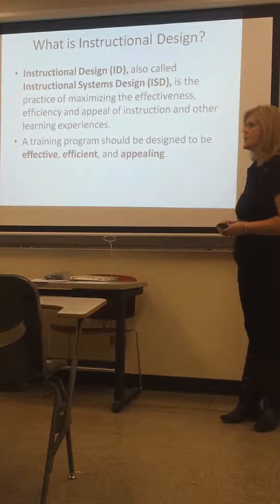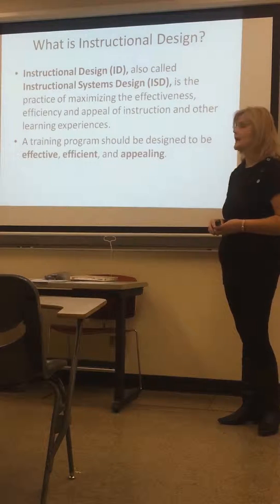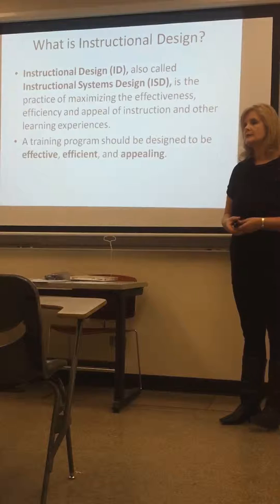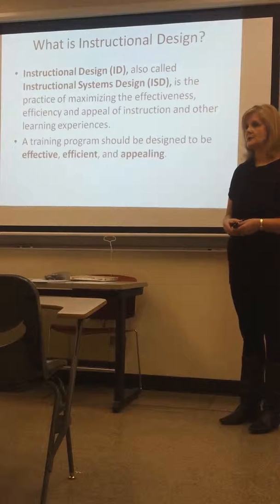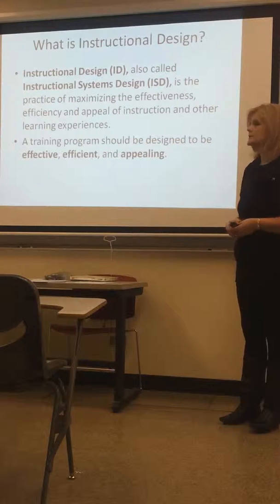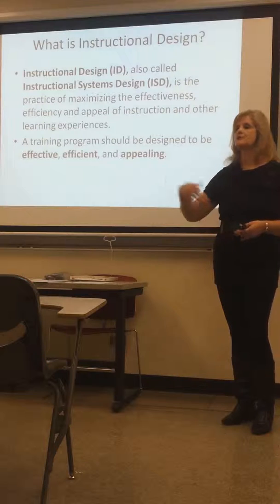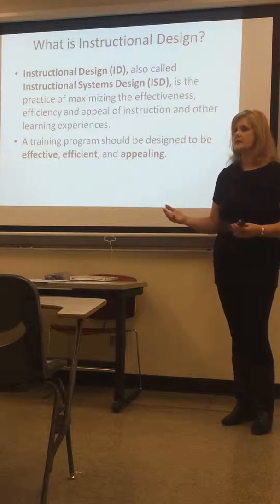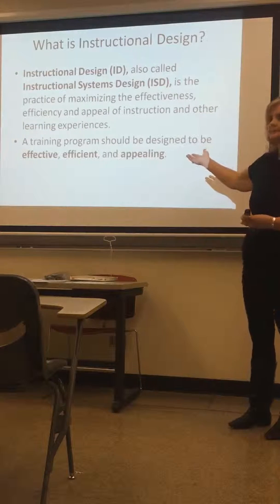What is Instructional Design?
This video clip provides a brief overview of the instructional design process.  It is presented by Shirley J. Caruso, M. A., Human Resource Development.  For more information on instructional design, please